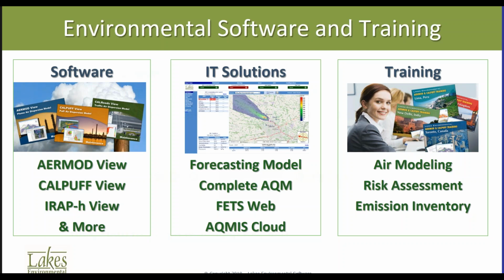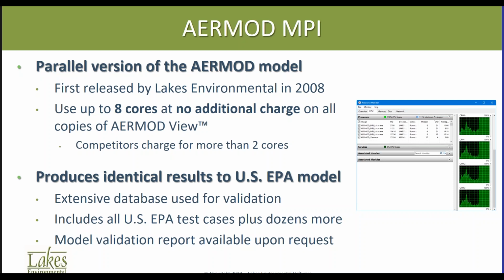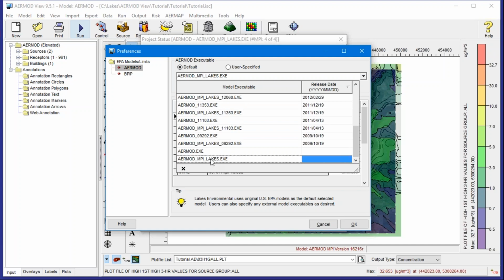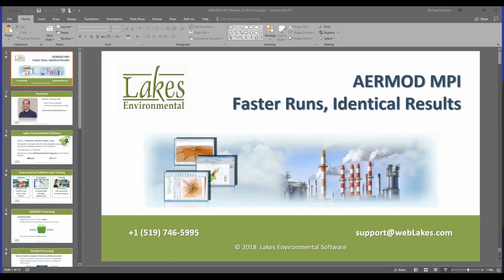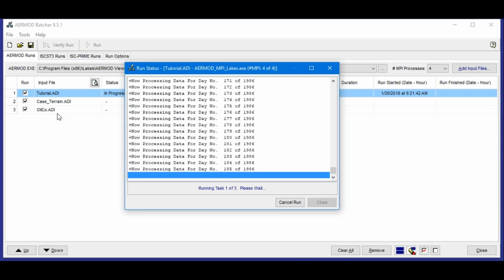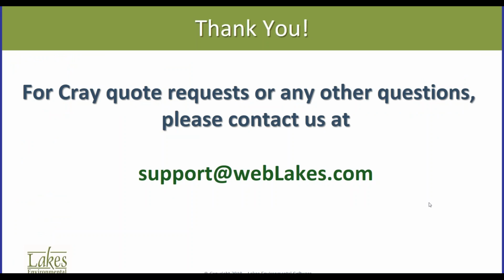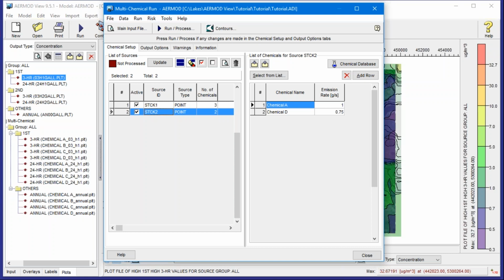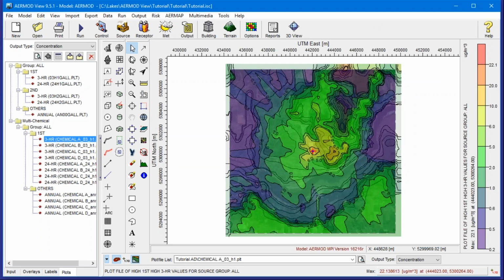Lakes Environmental Software Webinar - Parallel AERMOD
This webinar discusses AERMOD MPI, Lakes Environmental's parallel version of the US EPA air dispersion model AERMOD. Learn several ways to how to improve project runtimes.